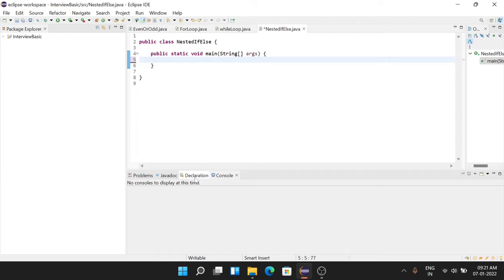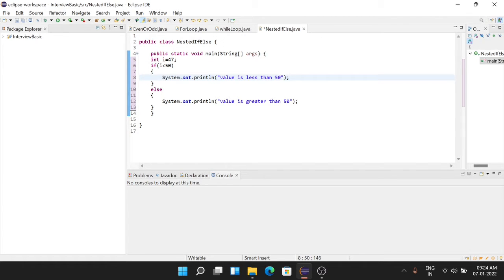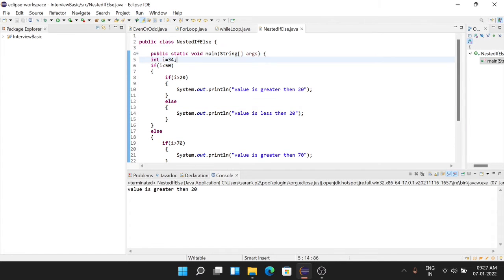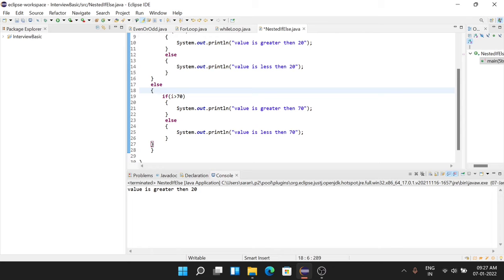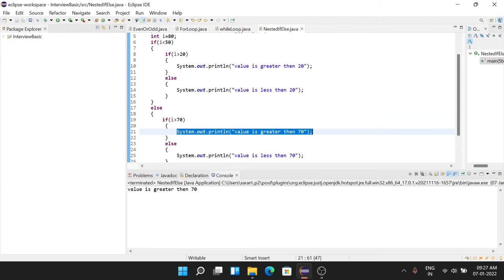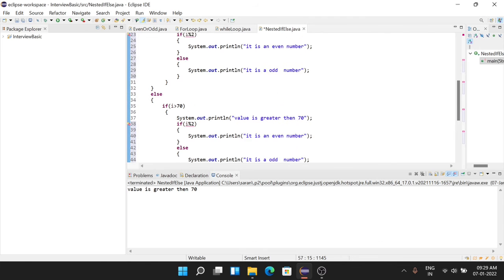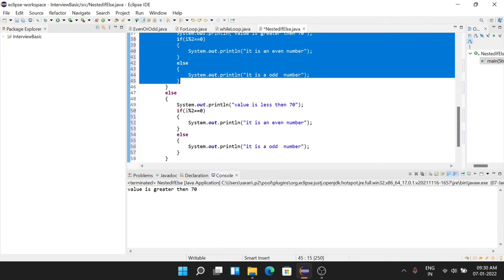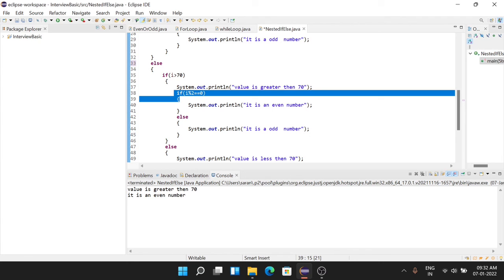#1.2 Nested If Else in java